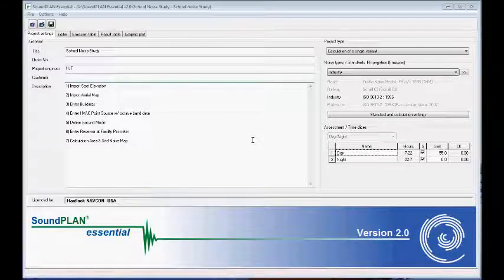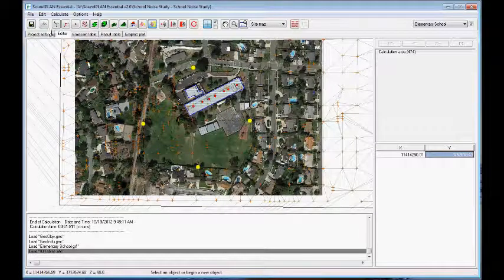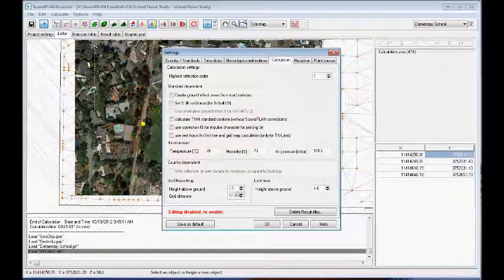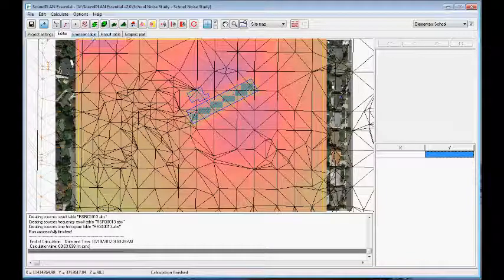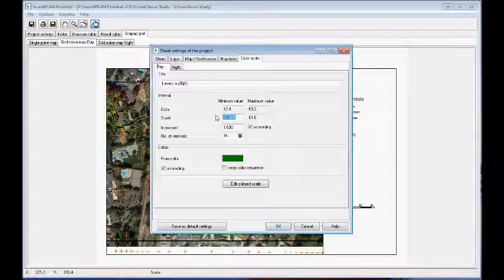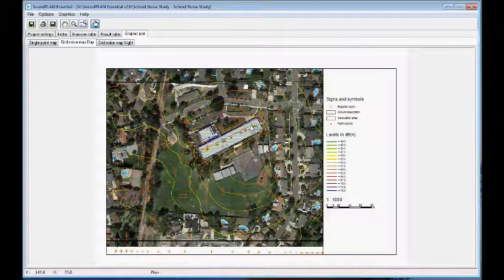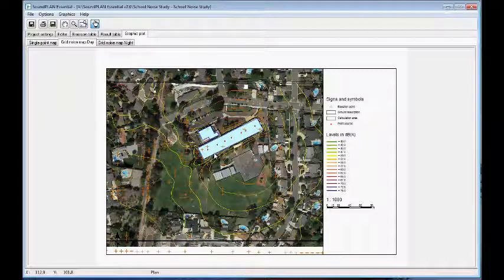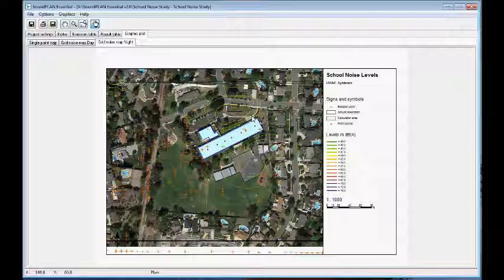SoundPLAN Essential Step 4 Grid Noise Map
SoundPLAN Essential Step 4, Video discusses the nput calculation area, grid noise map calculation and graphic output options